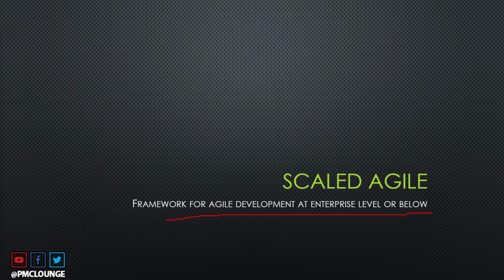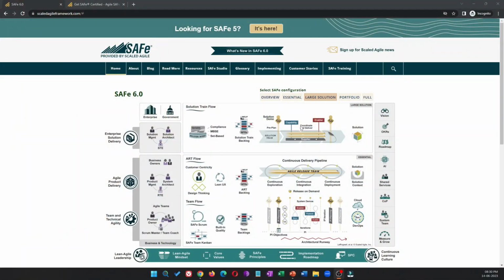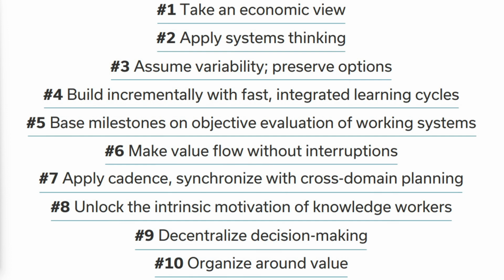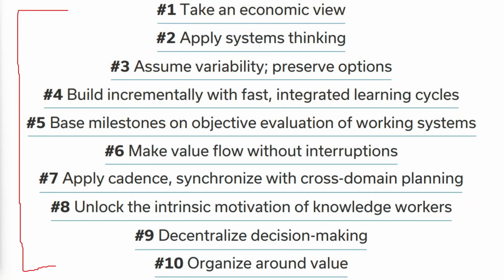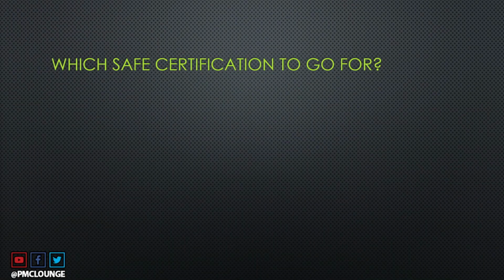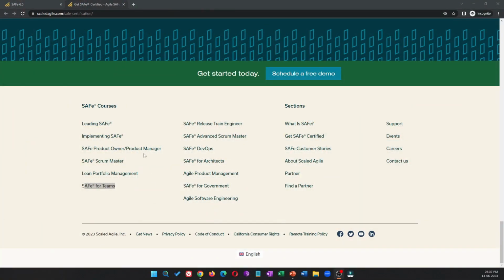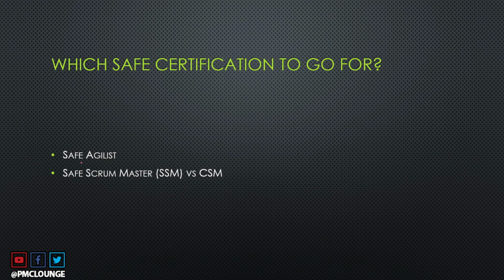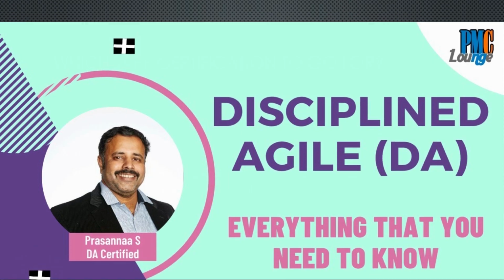What is Scaled Agile? Which SAFe certification should you get?